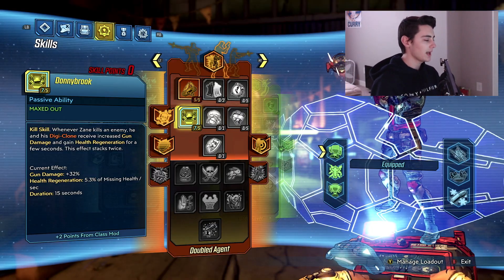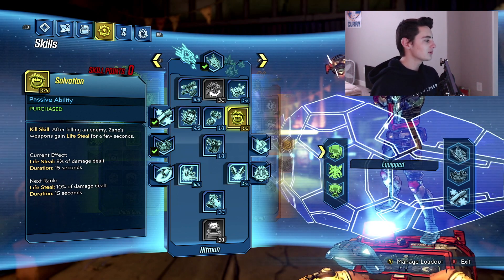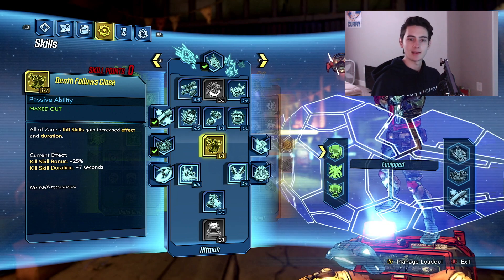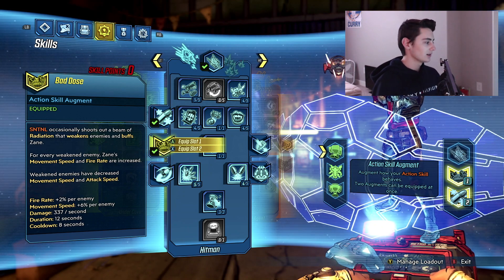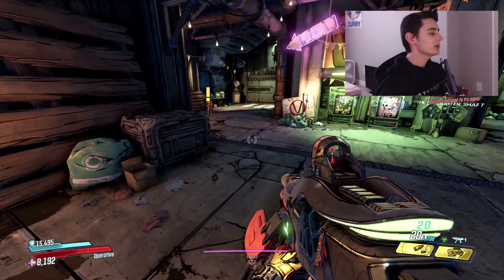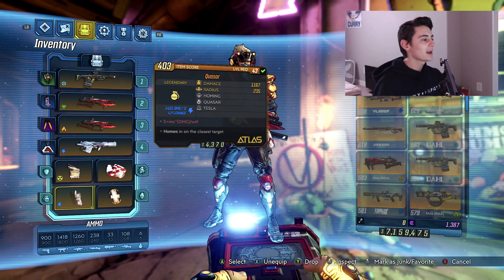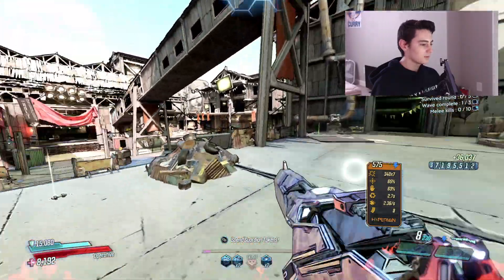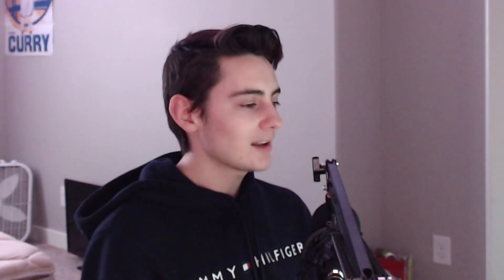LEVEL 53 INVINCIBLE ZANE BUILD | The Best Level 53 Zane Build Borderlands 3 NEVER DIE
Hey guys I am back with another Borderlands 3 video! Today we will be talking about the best Zane build! Zane has some incredible abilities that give him the potential that I think a lot of people are missing out on! Enjoy!